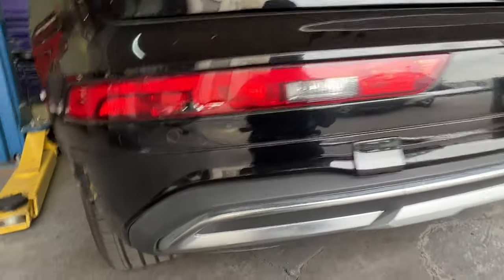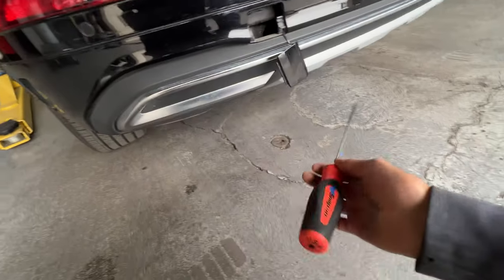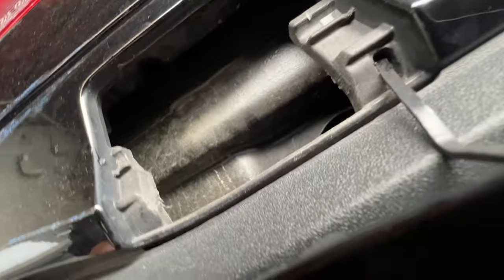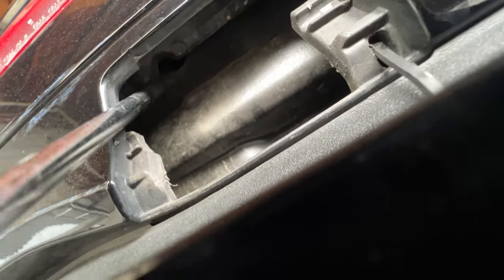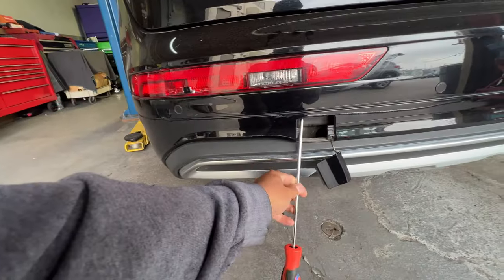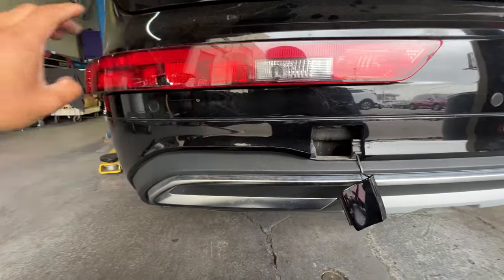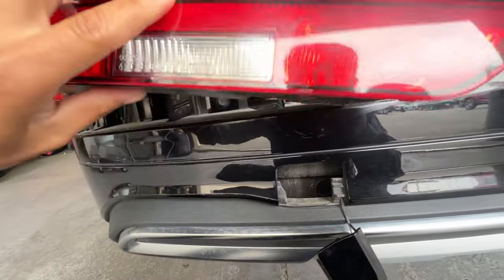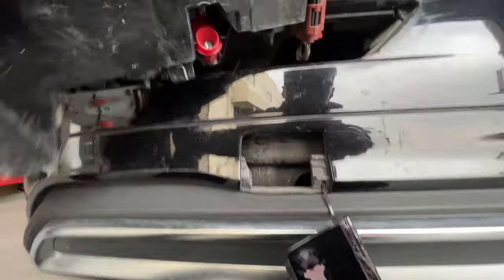How To Remove Audi Q5 Rear Tail Light EASY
Today is show you how to remove the tail light on an audi q5. Very simple however you will need a very long t25 torx bit.  One small bolt holds it in